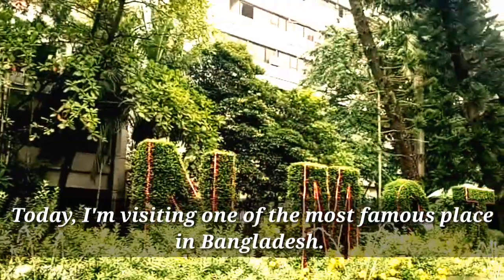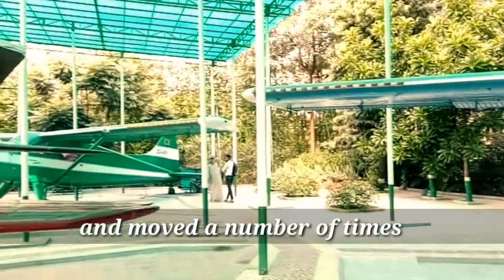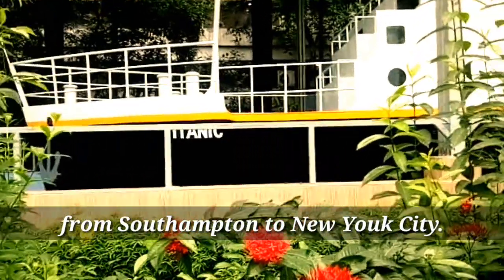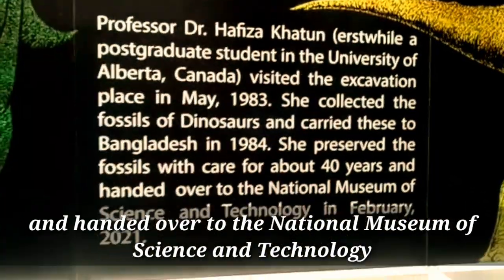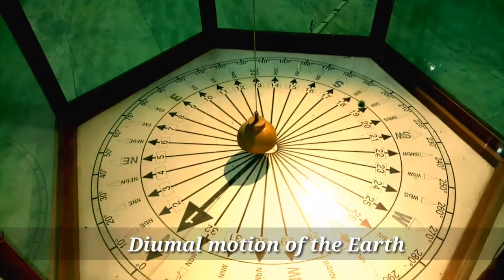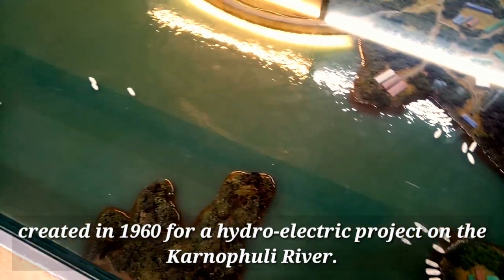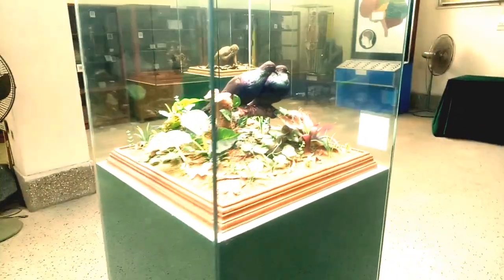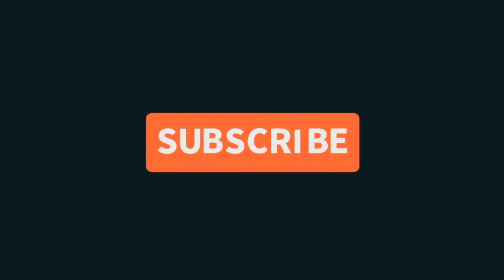Most Famous Place For Bangladeshi Students || National Museum of Science & Technology 🇧🇩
National Museum of Science & Technology | Dhaka | Bangladesh | English Documentary